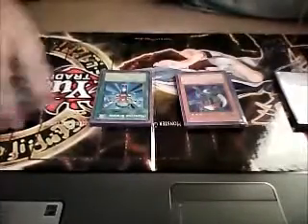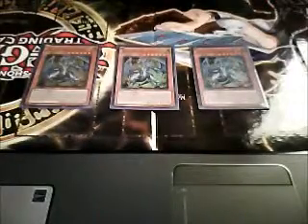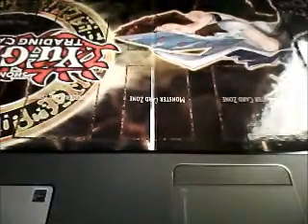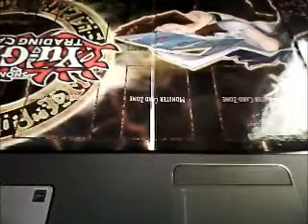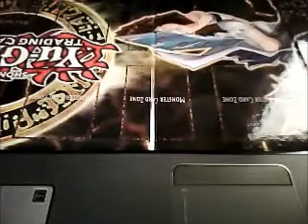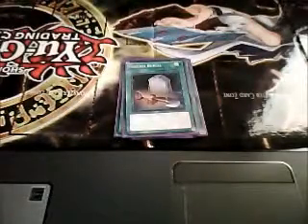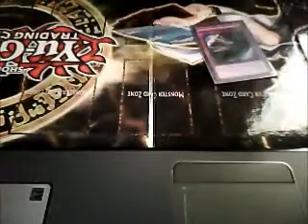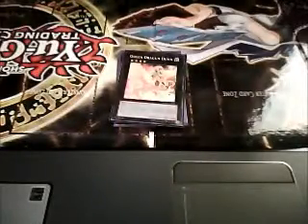Dragon's Collide Structure Deck Profile The 9th!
Sorry no special halloween video but hopefully you guys will still enjoy. I HOLD NO RIGHT TO THE MUSIC USED IN THIS VIDEO. THE MUSIC IN THIS VIDEO BELONGS TO THE AMAZING ARTISTS THAT CREATED IT!